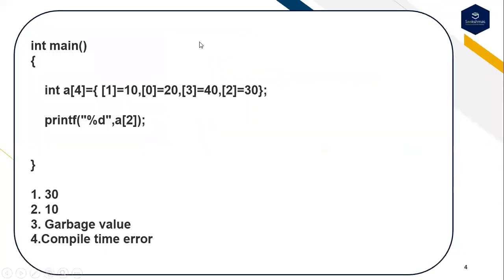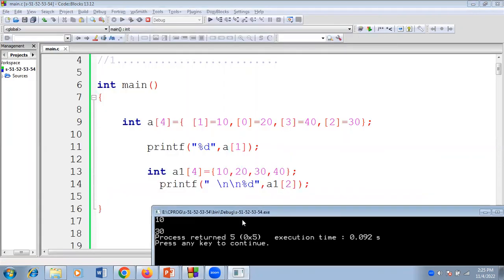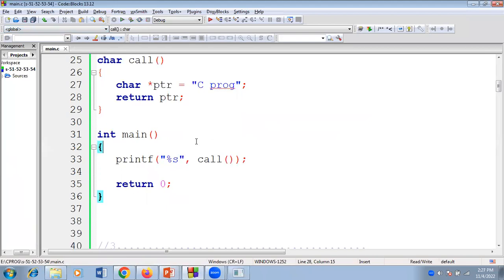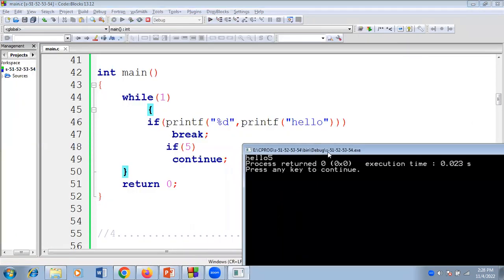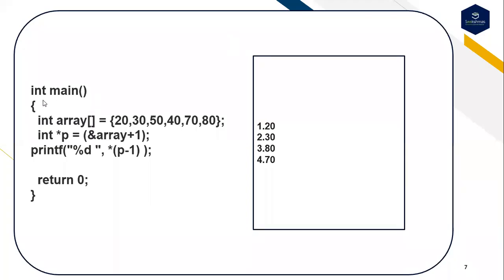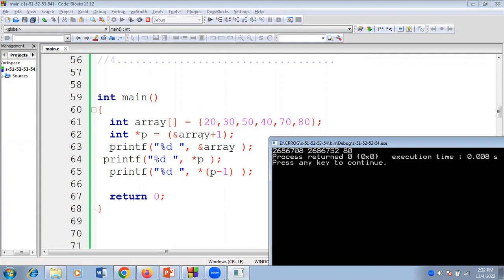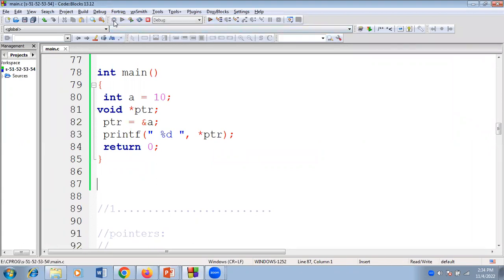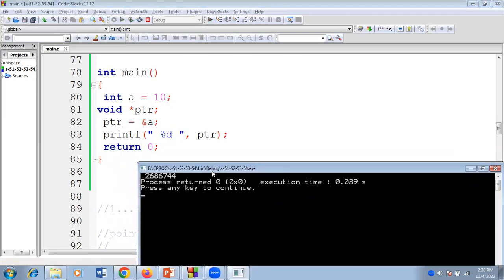C aptitude questions on Arrays,Pointer | Practical Demonstration | Zoho, TCS, Infosys interviews